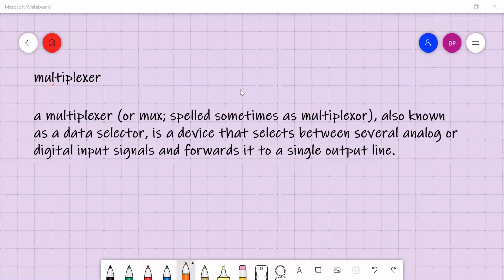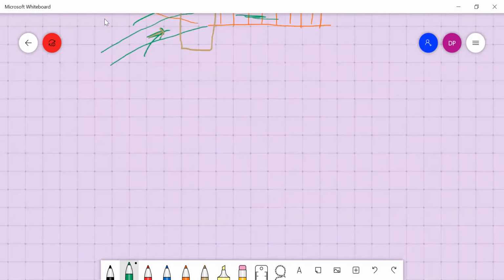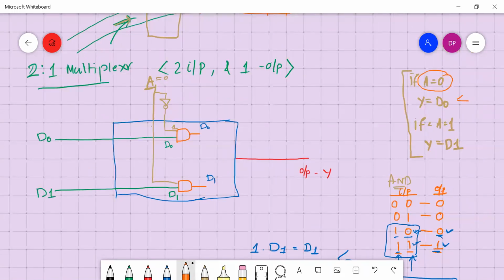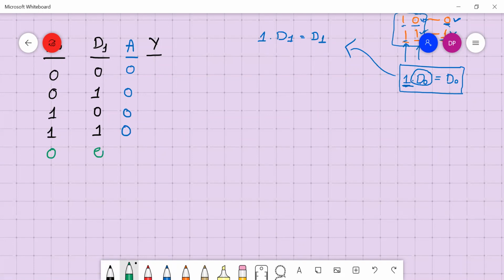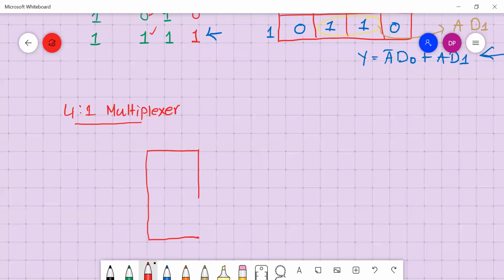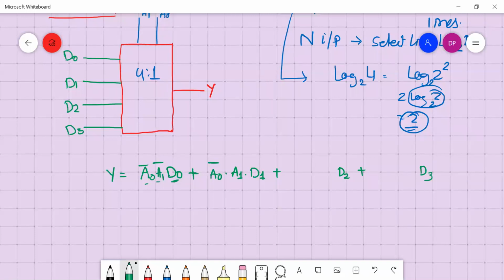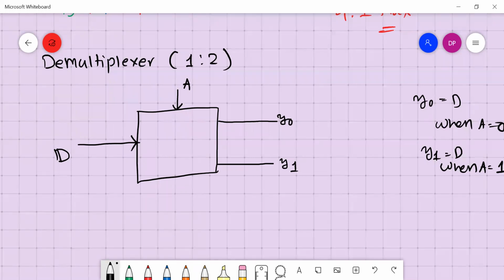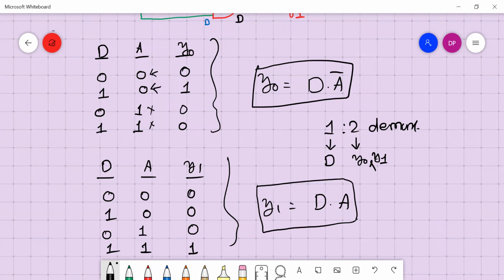Unit 4 Lect 3 : Multiplexrer & Demultiplexers.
1:2,1:4 MUX design and 2:1 demux design